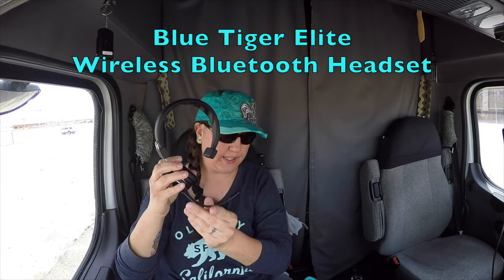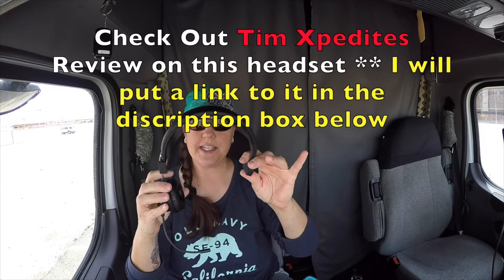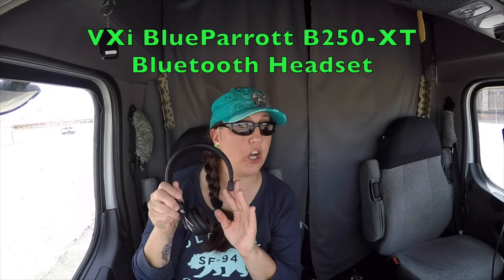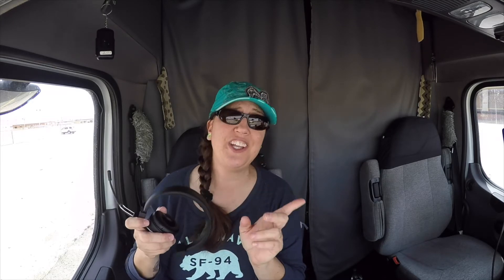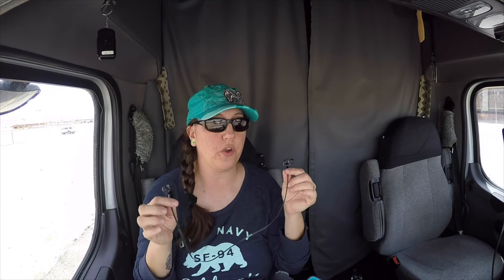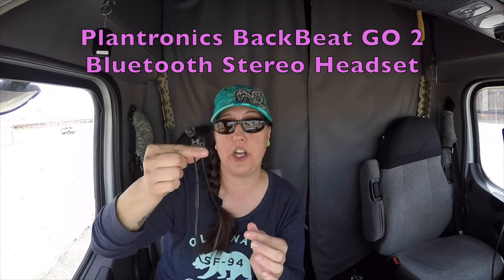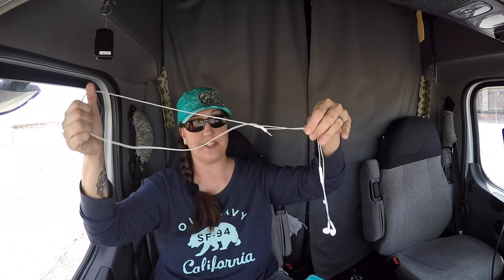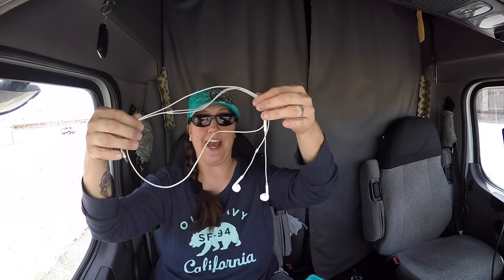Expediter Team ~ HandsFree Headsets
A handsfree headset is a MUST out on the road. These are the handsfree headsets we use.

**Links to the headsets talked about:
~Blue Tiger Elite:

*All video & pictures are our own, & have been taken using 3 GoPros (2 Hero3+ & 1 Hero4 Blk) and an IPhone 6+ .. Unless otherwise stated*